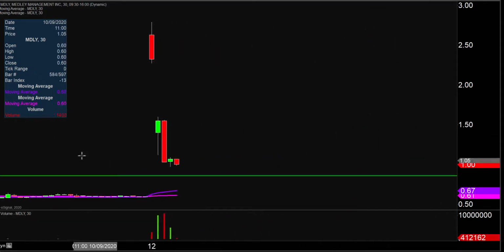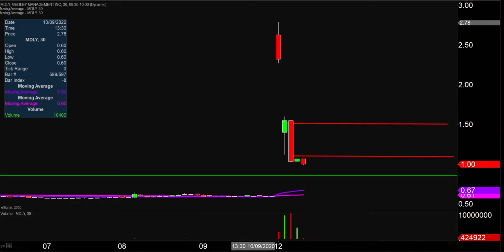Medley Management Inc. - MDLY Stock Chart Technical Analysis for 10-12-2020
Learn how to read stock charts and identify technical patterns as ClayTrader does a quick stock chart review on Medley Management Inc. (MDLY).